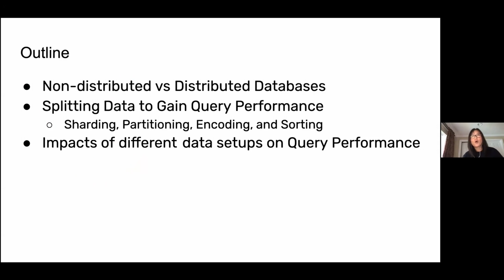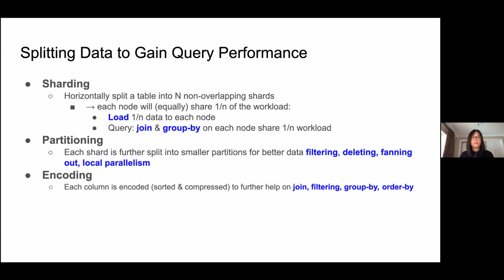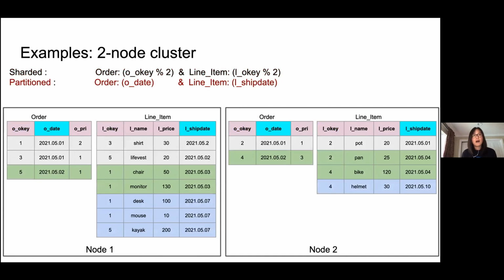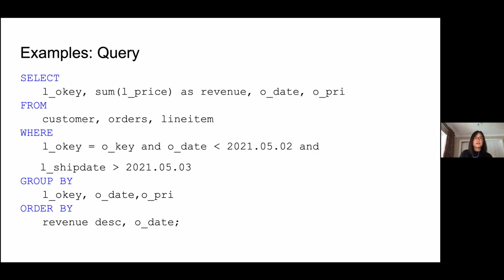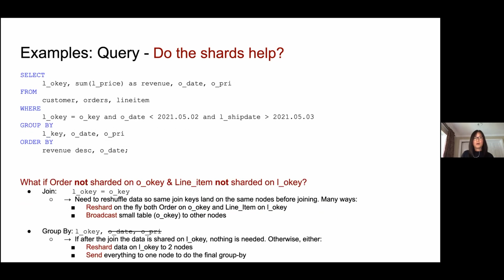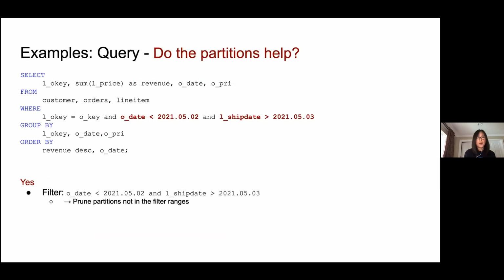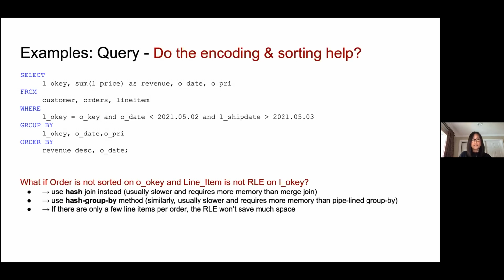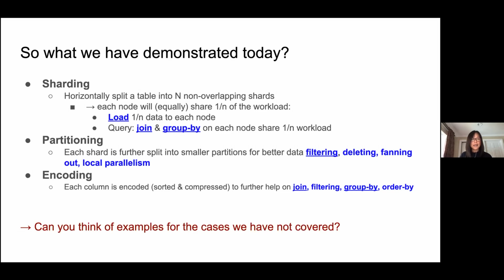InfluxDB IOx: Impacts of Sharding, Partitioning, Encoding & Sorting on Distributed Query Performance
InfluxDB IOx Tech Talks: Impacts of Sharding, Partitioning, Encoding, and Sorting on Distributed Query Performance.